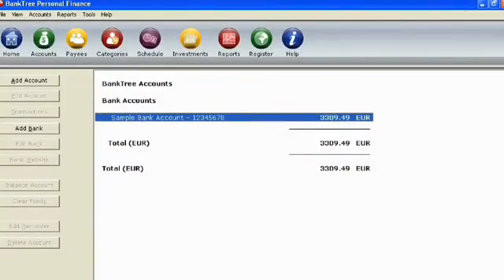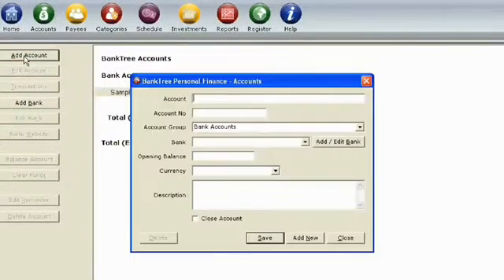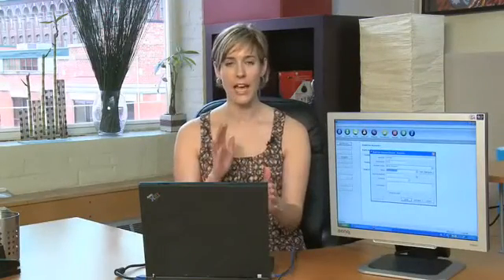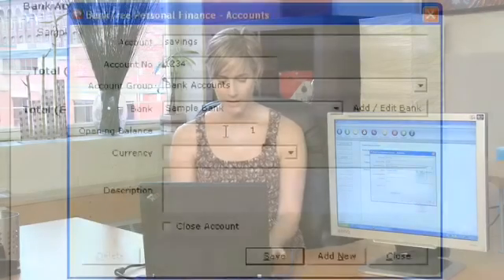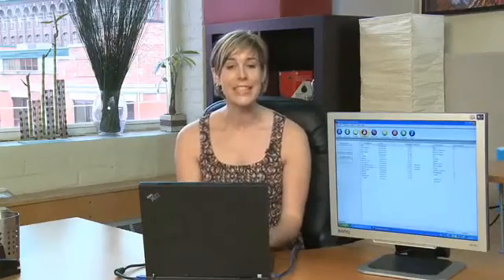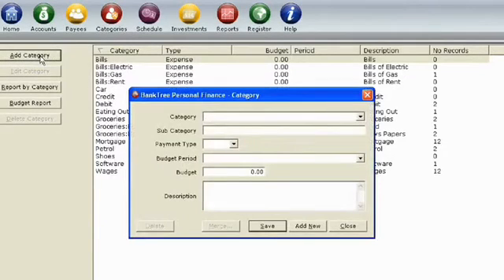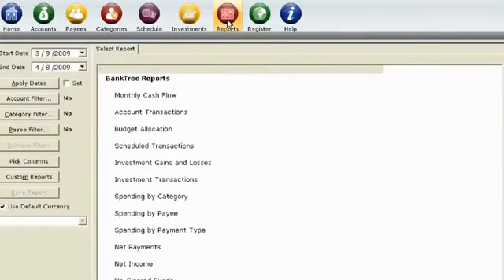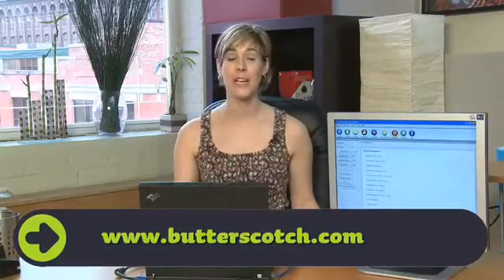Tracking budgets with BankTree Personal Finance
Budgets aren't fun and they aren't sexy. They are, however, completely necessary. Cheryl Porier, AKA Miss Download, takes a look at BankTree Personal Finance and loves how easy, intuitive and relatively painless it can be to track money coming in and money going out.  A Internet video by butterscotch.com.